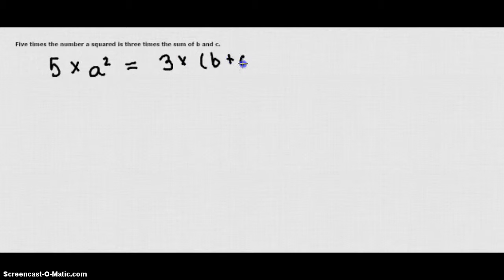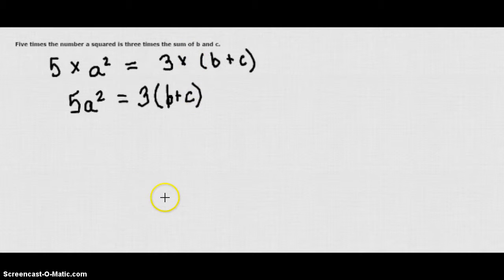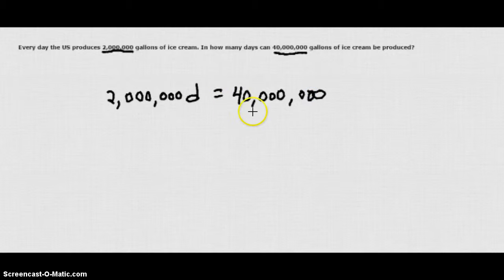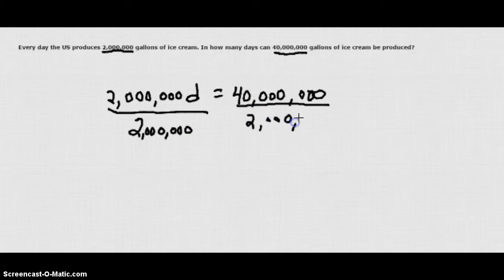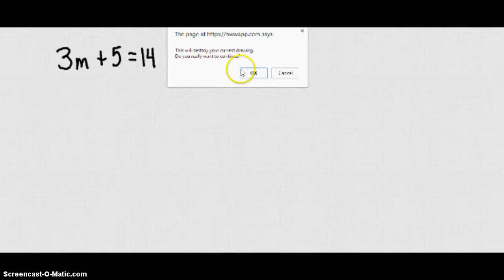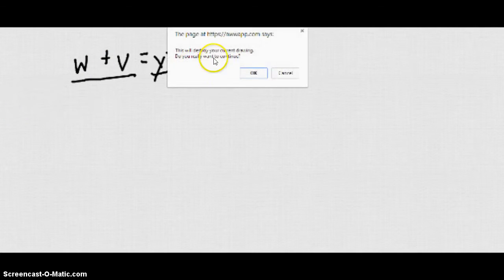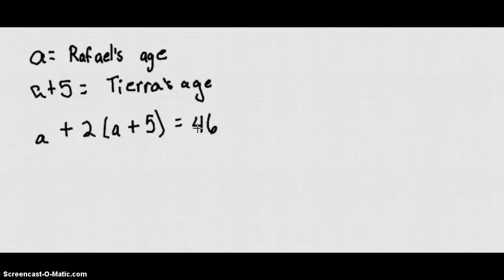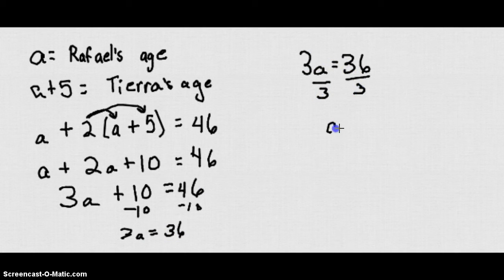Writing Equaitons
Mr. Moyer's Algebra I: Lesson 2.1